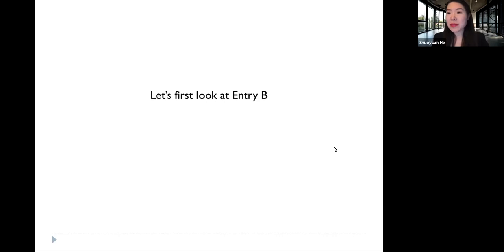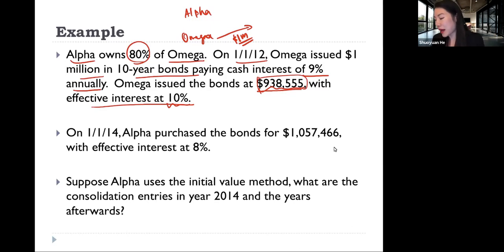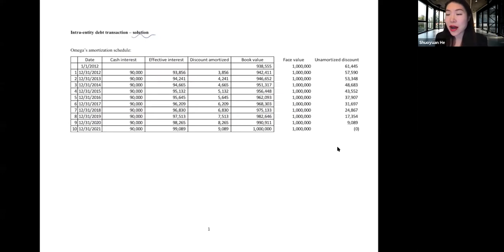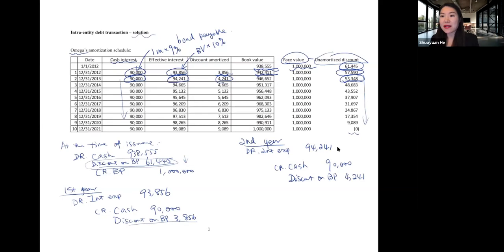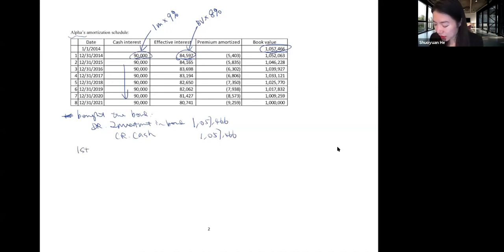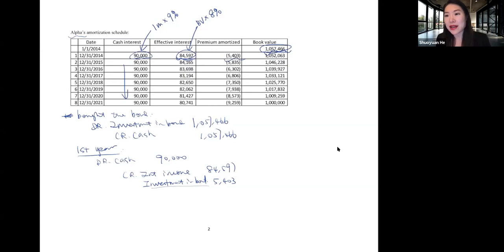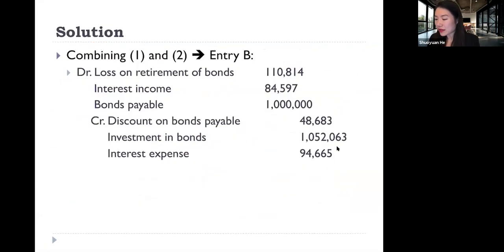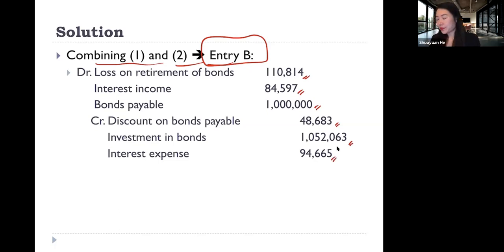Ch6 Intra-entity debt | P4 Consolidation entry B - example